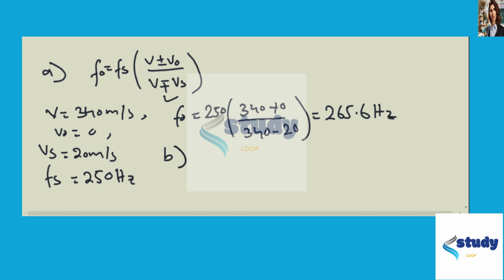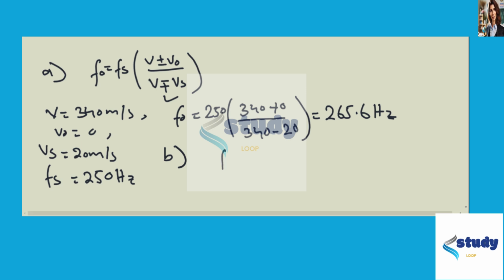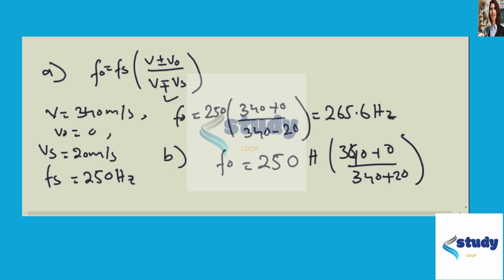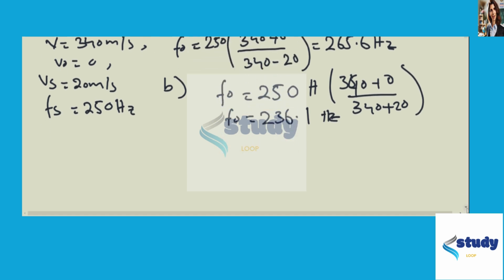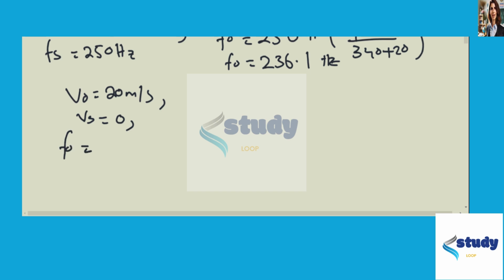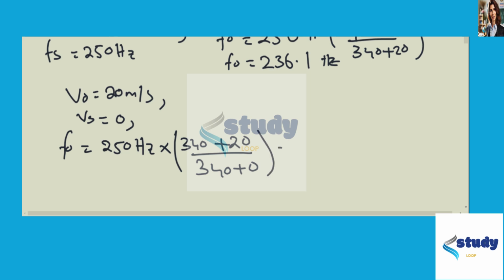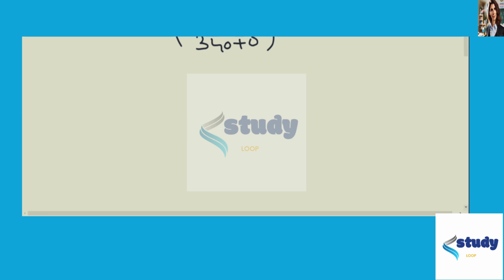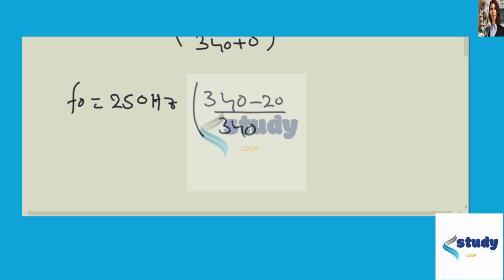A car horn vibrates at a frequency of 250 Hz Determine the frequency a stationary observer hears as